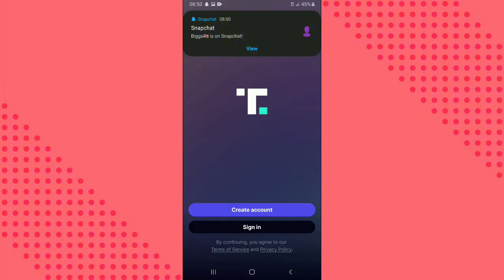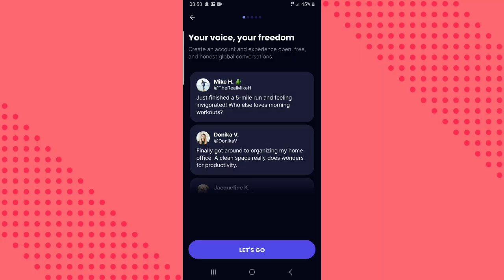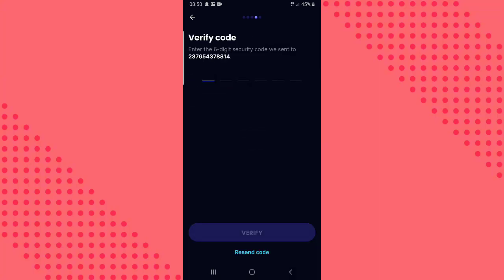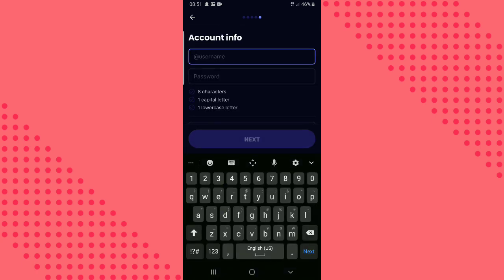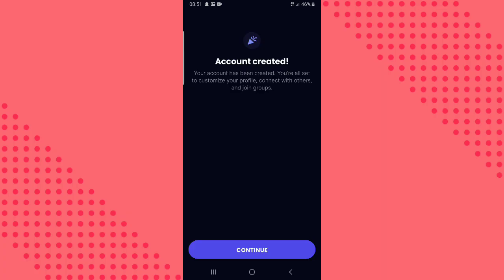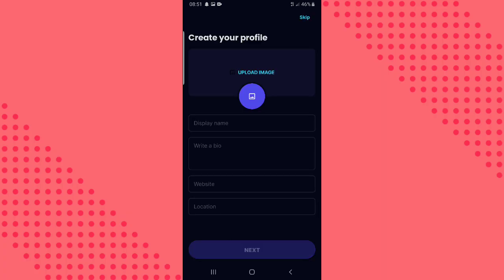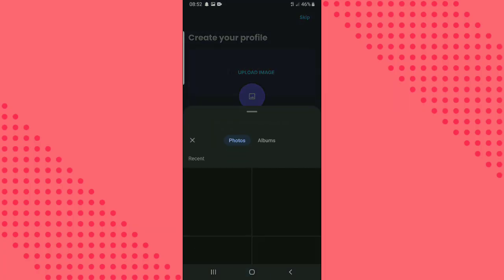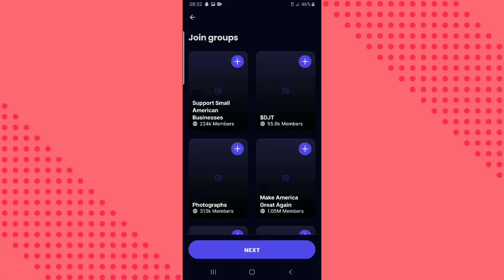How to Sign Up On Truth Social | Create Truth Social Account (2025)-Easy guide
In this video we will walk you through on how to sign up on truth social, create truth social account.